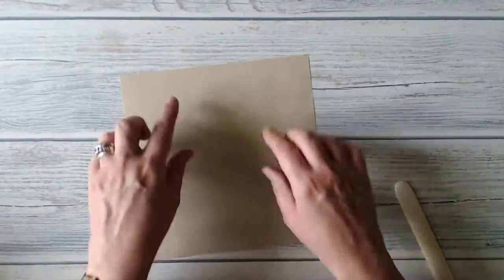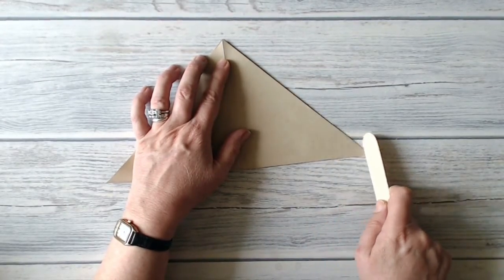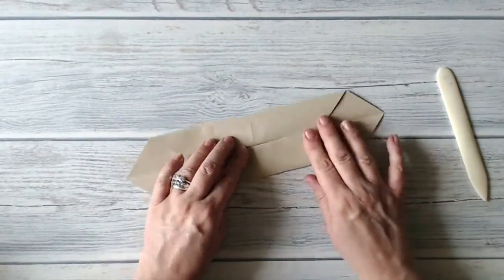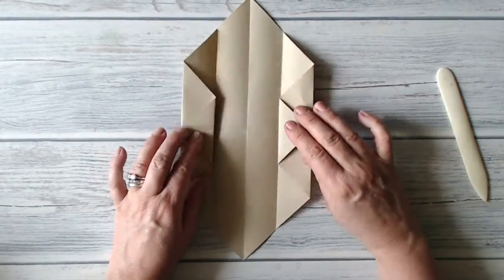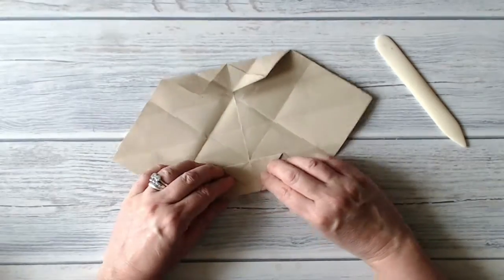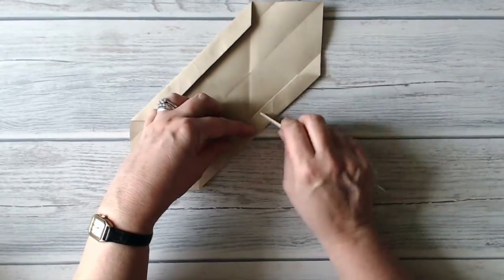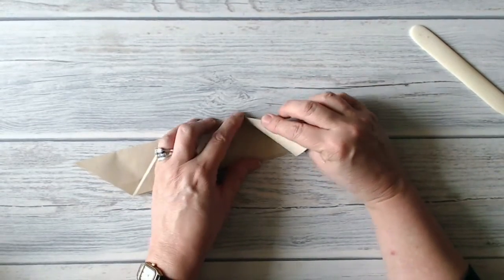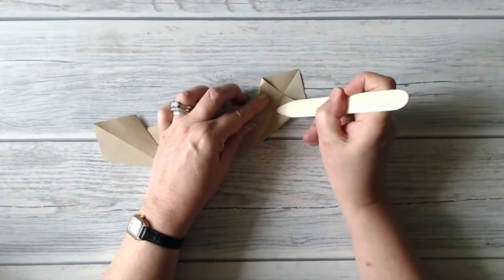Stampin' Up! Origami Treat Pouches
ed